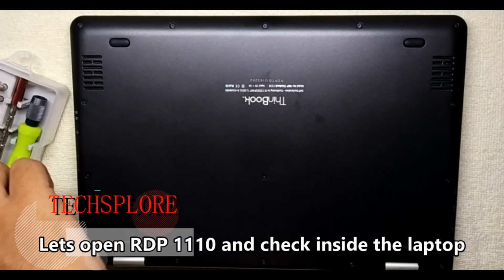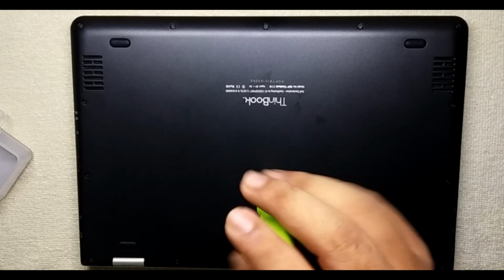RDP1110 THIN BOOKTEARDOWN | DISMANTLING | HOW TO OPEN RDP THIN BOOK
THIS VIDEO SHOWS HOW TO OPEN THIN BOOK AND HOW TO DISMANTLE THE  LAPTOP
THIS VIDEO SHOW ONLY WHAT INSIDE THE THINBOOK AND HOW TO OPEN.

Title: Bisiesto by Hiracutch
Genre and Mood: Alternative & Punk + Calm